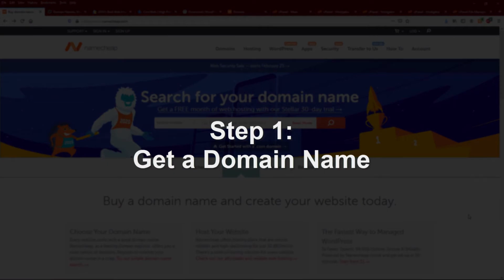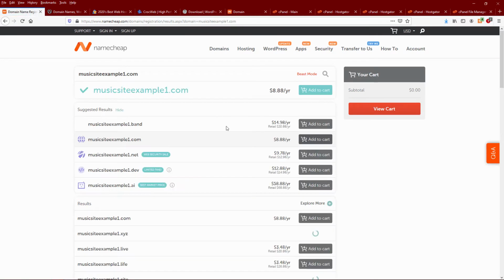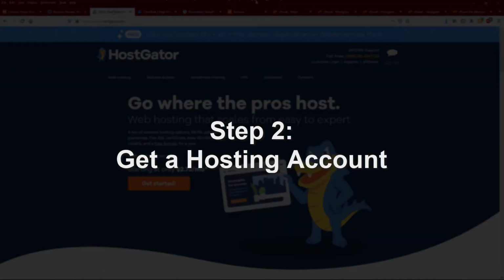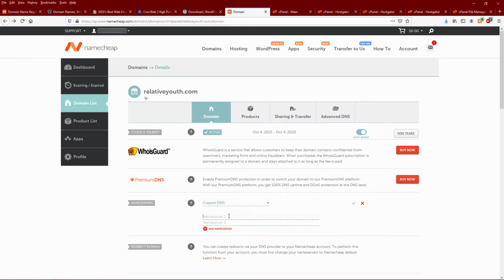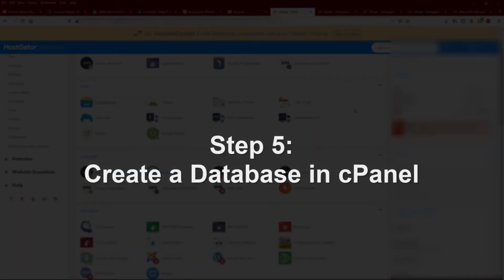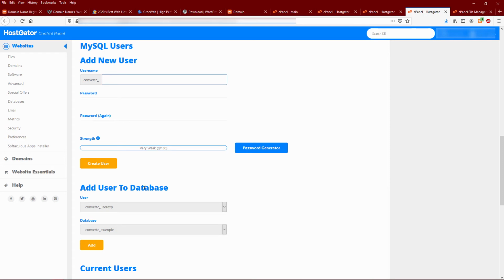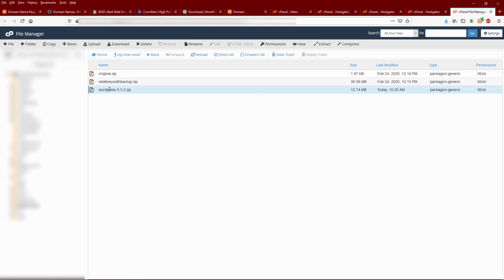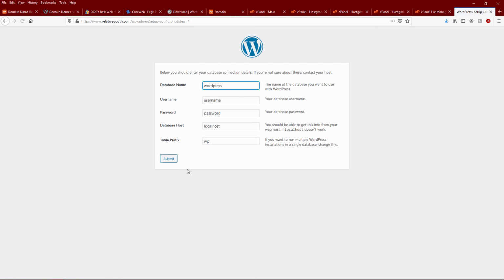How to Set Up a Band Website (Part 1 - Domain/Hosting/Database/WordPress)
Today I talk about the technical side of how to set up a band website, including getting a domain, hosting, and setting up a database to run WordPress, a very intuitive and powerful website management software. Link to Part 2 of How to Set Up a Band Website - How to Use WordPress
The Fast Track Mixing Course (Mix Like the Pros Today With My Personal All-Inclusive 21 Part/18+ Hour Mixing Course)
Have Me Master Your Song (Free Test Master for New Clients)